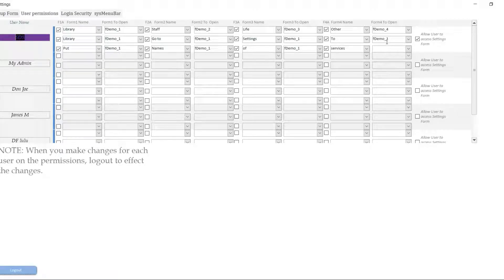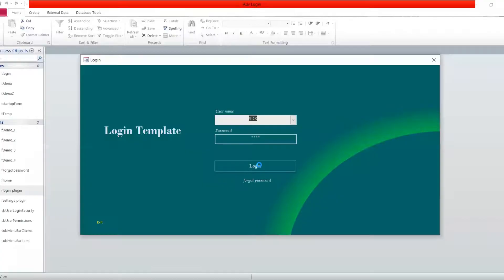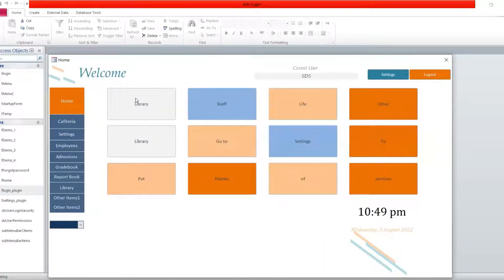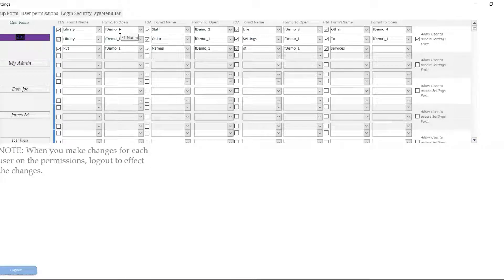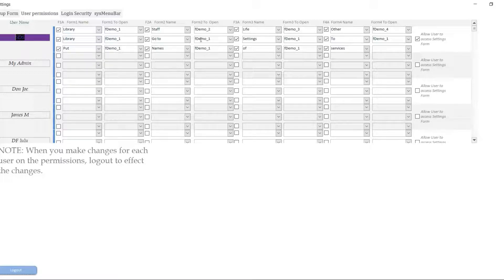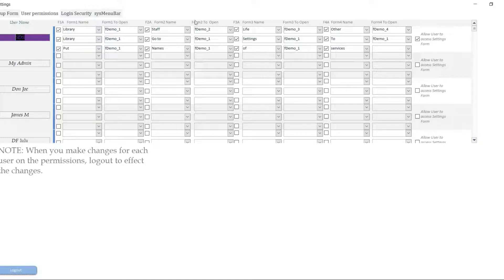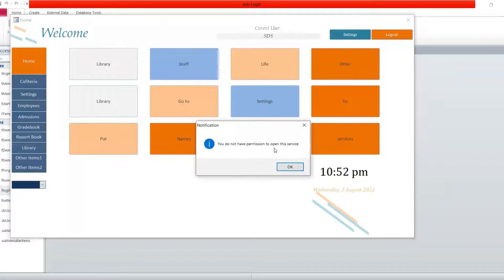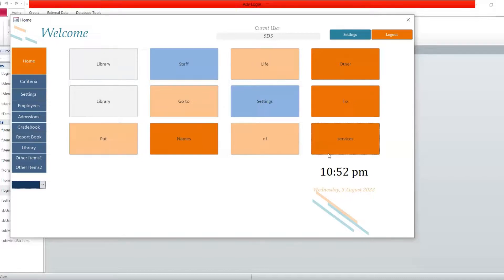How to customize the buttons on the homepage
Free MS Access Template with Login Form and Settings

1. Allows the admin to add new users (Full control of users)
2. Allows the Admin to assign forms for access to each user
3. Has the navigation panel that can be customized by assigning captions to the buttons and the forms to be opened by each button
4. Has a homepage with buttons that can be customized in real-time or while the program is running. Two things can be assigned to the button: the new caption and the form to open when clicked